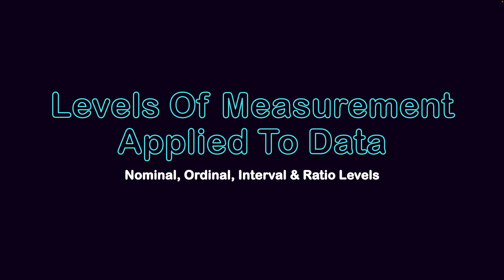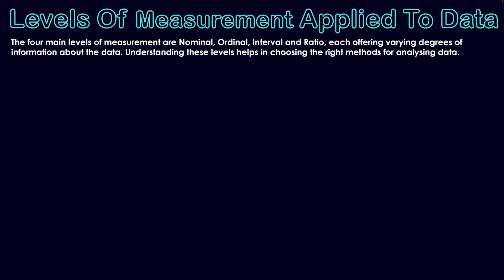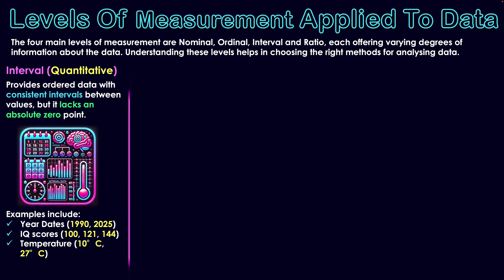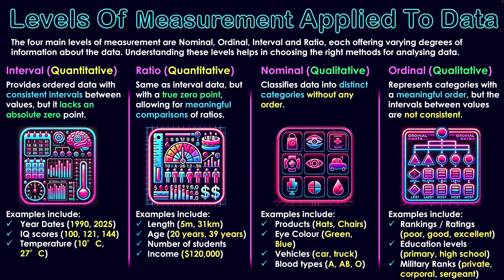Levels Of Measurement Applied To Data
- Interval (Quantitative) Provides ordered data with consistent intervals between values, but it lacks an absolute zero point.
- Ratio (Quantitative) Same as interval data, but with a true zero point, allowing for meaningful comparisons of ratios.
- Nominal (Qualitative) Classifies data into distinct categories without any order.
- Ordinal (Qualitative) Represents categories with a meaningful order, but the intervals between values are not consistent.